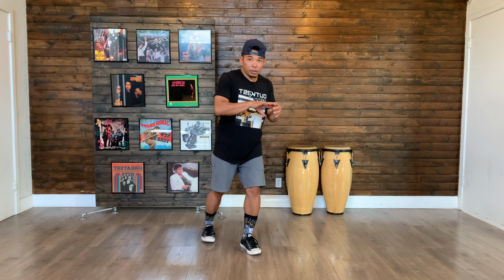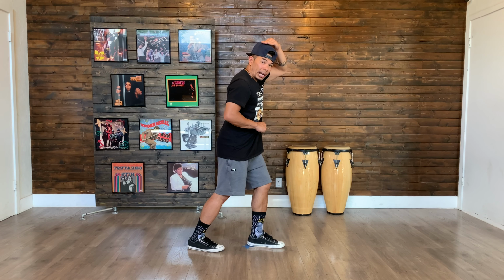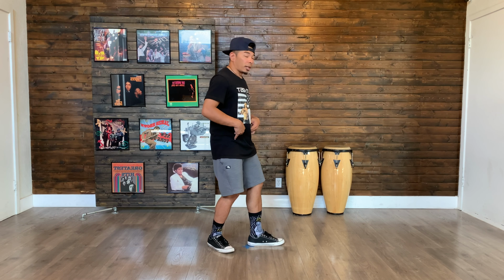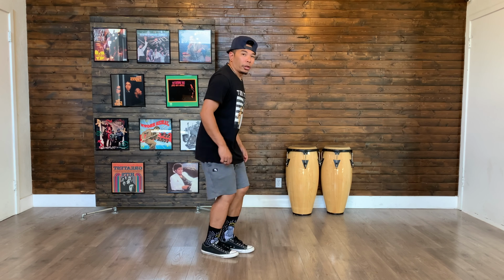Get Down Basics: Running Man